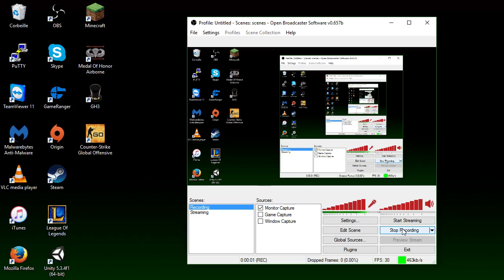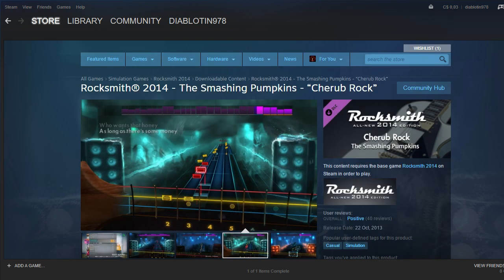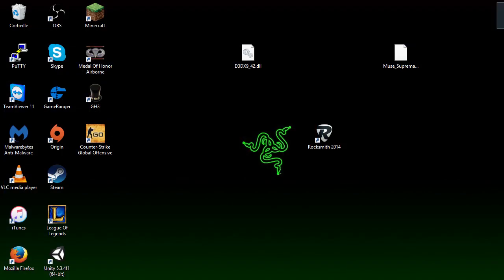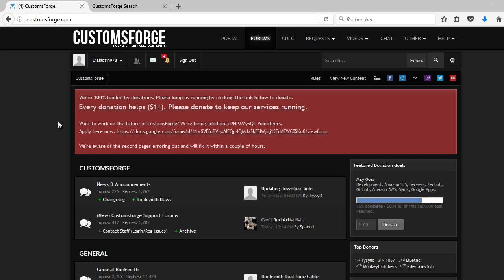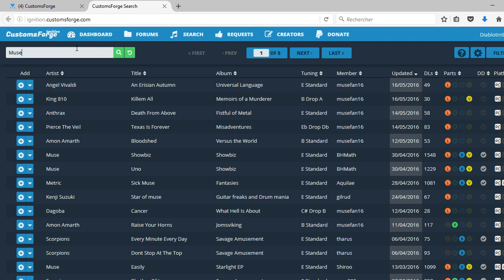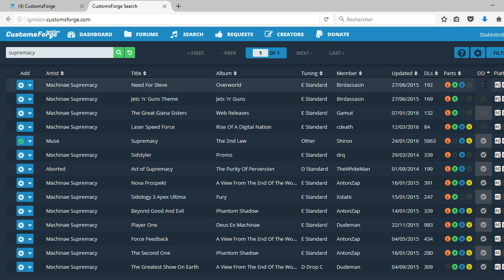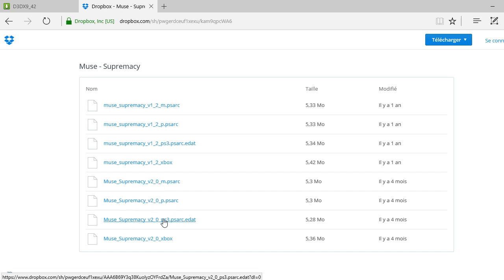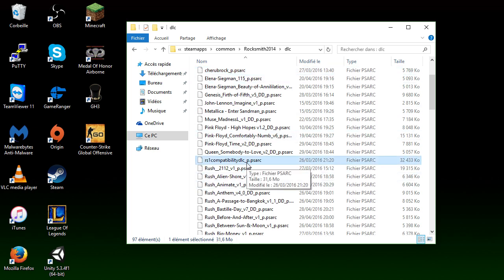How to install custom songs in Rocksmith 2014 on pc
I hope that it was useful and that you learned a thing of two about the game :)